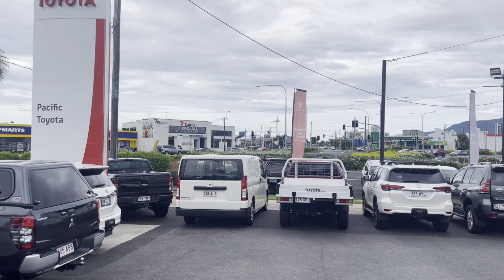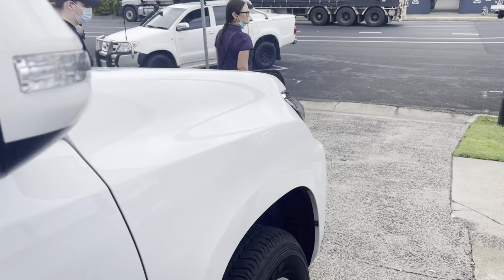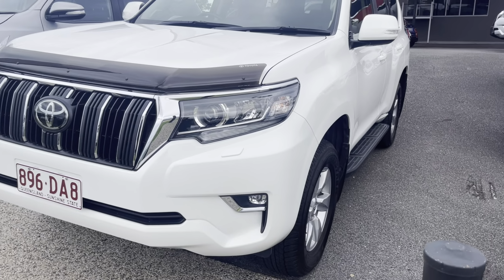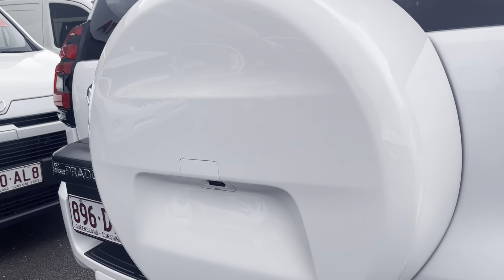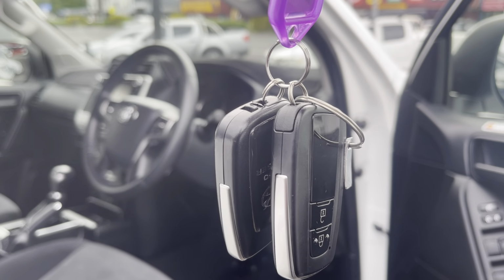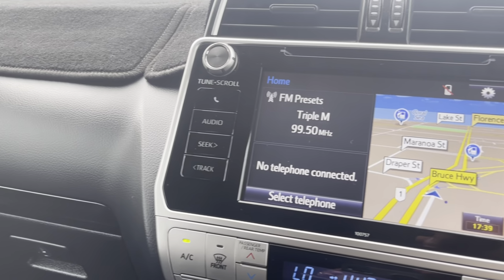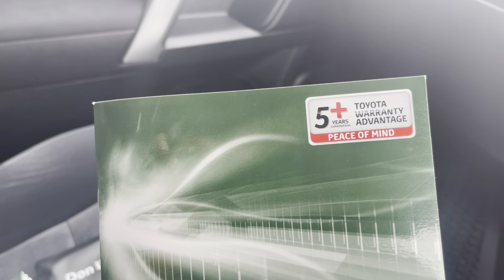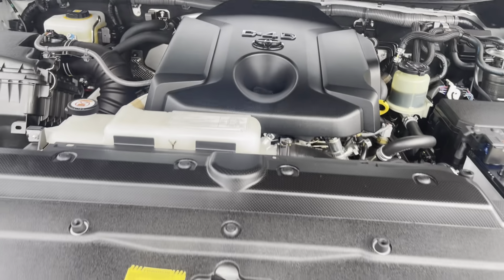2019 Toyota Land Cruiser Prado GXL Wagon For Ross